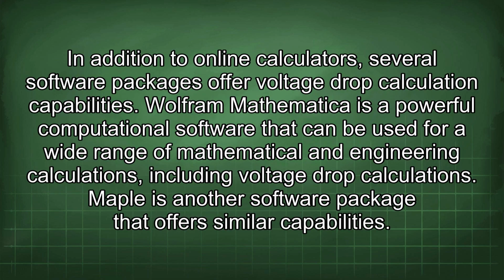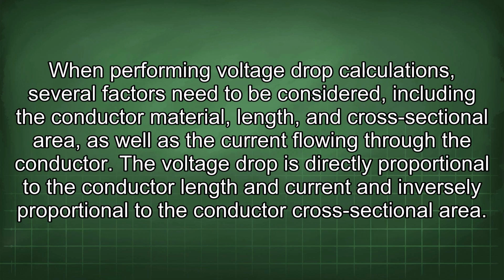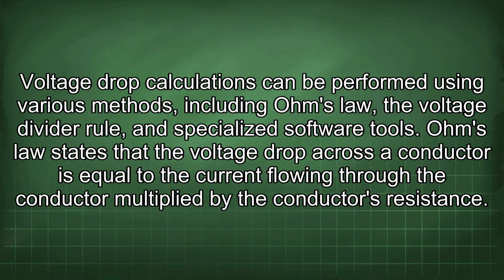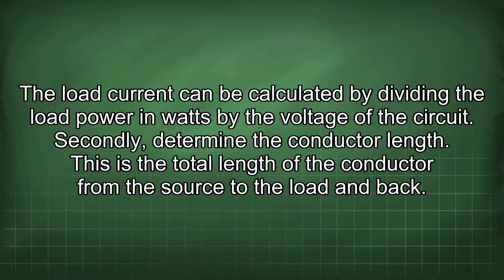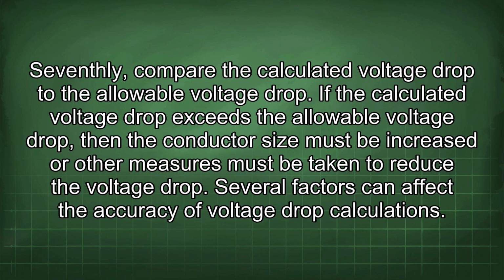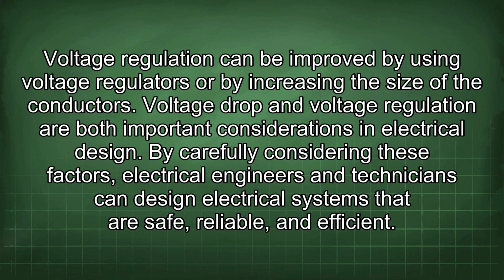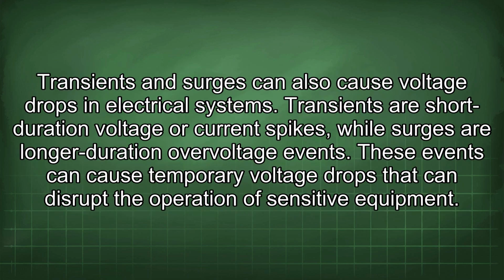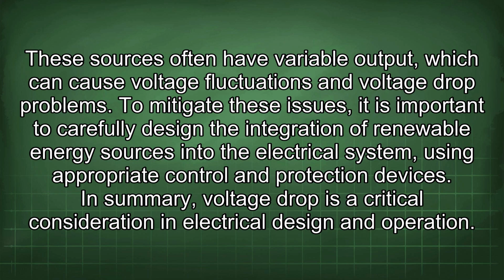Find a Voltage Drop Calculator Online and Software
Discover online voltage drop calculators and software for accurate calculations. Explore resources from vdcalculator.net, calculus.org, symbolab.com, and more. Enhance your understanding with guides and resources provided by Khan Academy and integral-calculator.com.